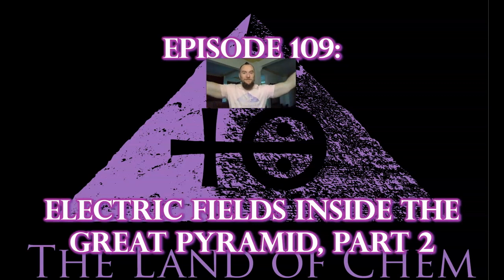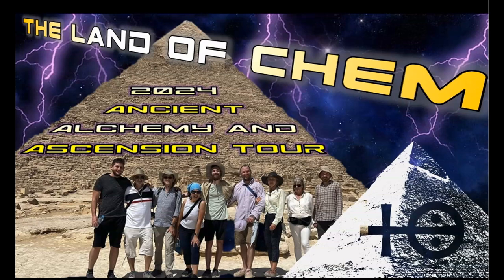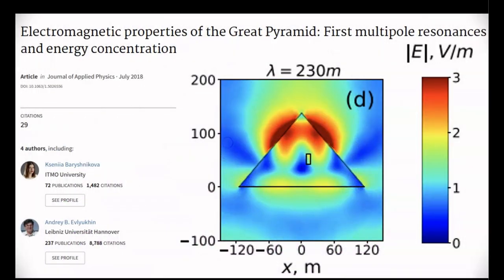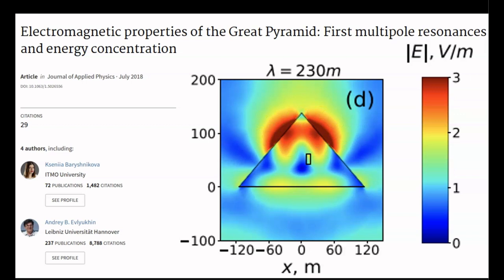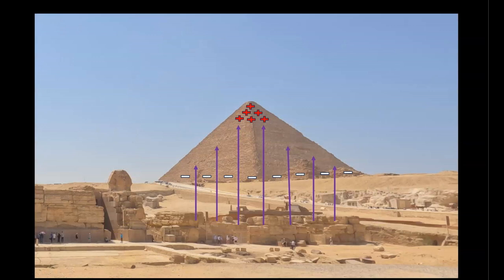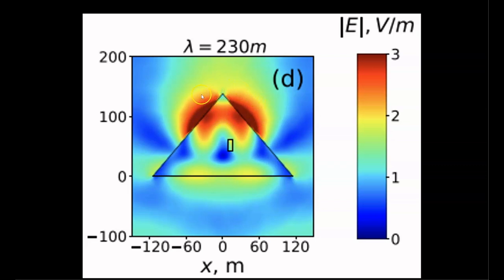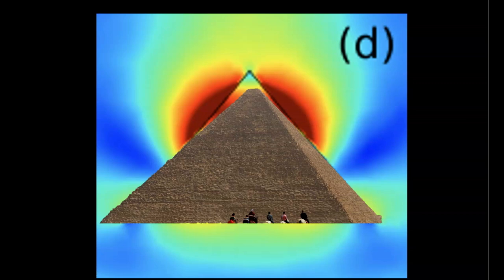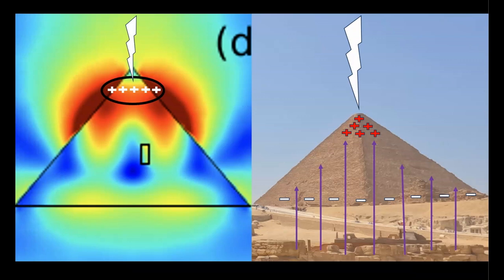Episode 109: ANCIENT TECHNOLOGY - Electric Fields Inside The Great Pyramid, Part 2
Ancient technology using physics and chemistry. Ancient technology of the Egyptian Pyramids using physics and chemistry. Secrets of a lost civilization. Mysteries of lost ancient technology from ancient Egypt. Ancient history, chemistry and physics. Lost technology of ancient Egypt. Ancient chemical engineering. The function and true purpose of the Egyptian Pyramids. Ancient Egypt secrets revealed. Chemistry technology of ancient Egypt. Esoteric symbols of ancient alchemy. Mysteries of ancient ascension technology. Electricity, engineering, dielectric fields, chemical engineering, electric fields, magnetism, magnetic fields, ancient chemistry and physics, the Great Pyramid, ancient Egypt, ancient history, travel, explore, adventure, experiment, research, discovery

In today's Episode, I reveal a massive research discovery providing evidence for my hypothesis that the Great Pyramid was intentionally designed without a capstone to facilitate the accumulation of an electric field providing the ideal target for being struck by lightning.